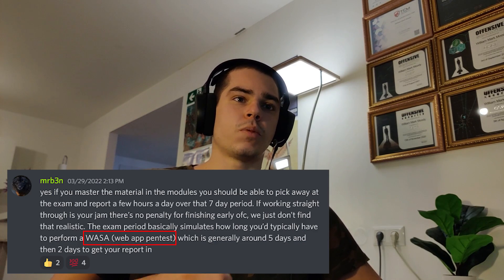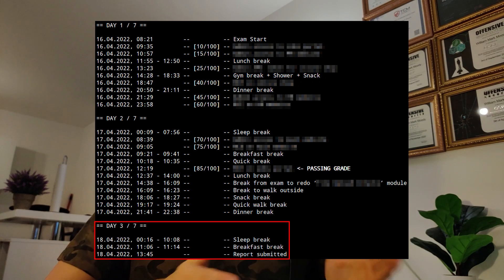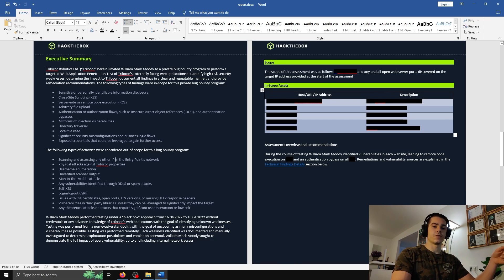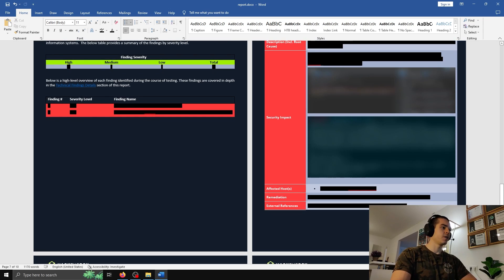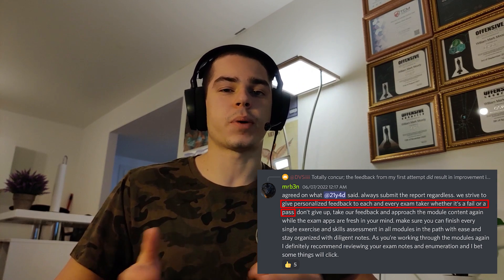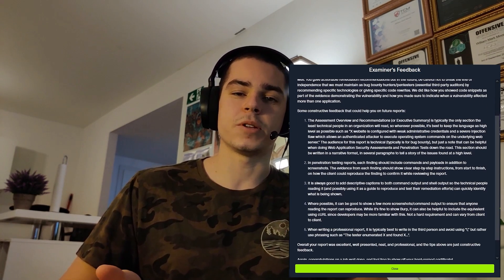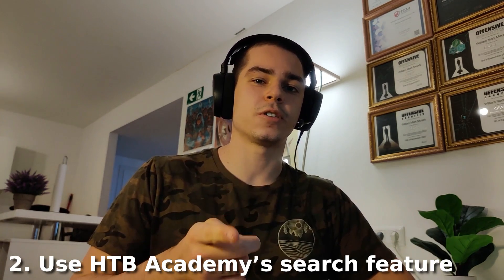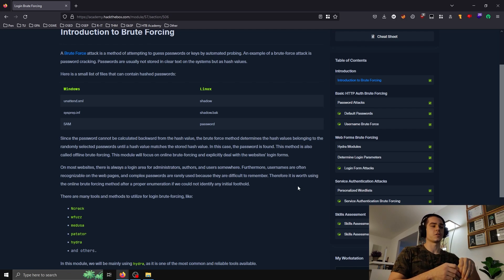My Guide to HTB’s CBBH Course/Exam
In this video I will share my experience with the CBBH course and exam, as well as some tips I have for people who may be interested in taking it.

Chapters:
0:00 Introduction
0:19 Course: Format & Content
2:31 Course: Duration
3:05 Course: Pwnbox
3:33 Course: Pricing
4:22 Exam: Format & Content
5:09 Exam: Duration
5:59 Exam: Report
7:49 Exam: Feedback
8:20 Exam: Pricing
8:51 Exam: Tips
10:46 Outro